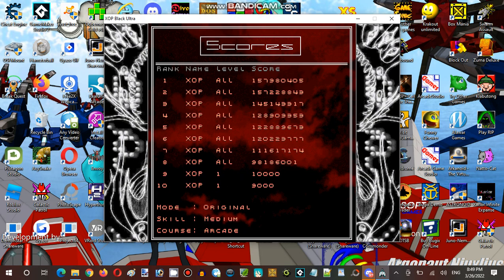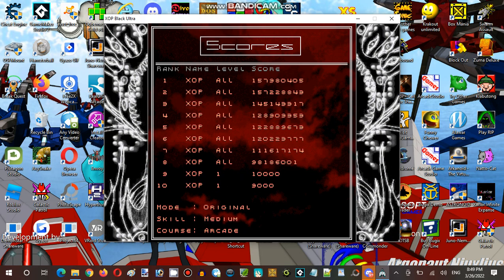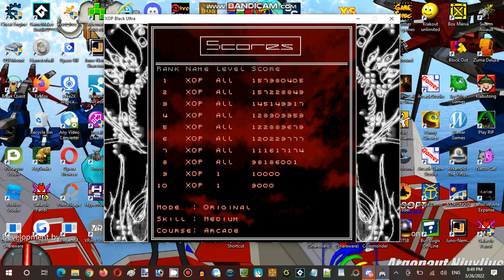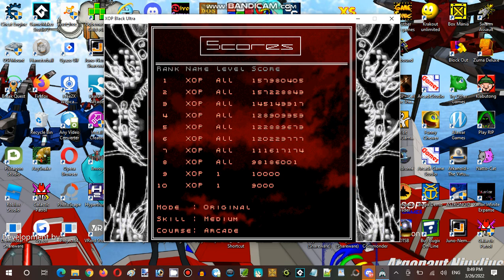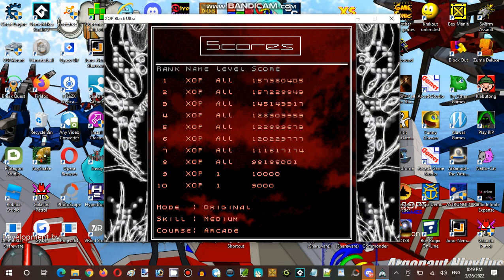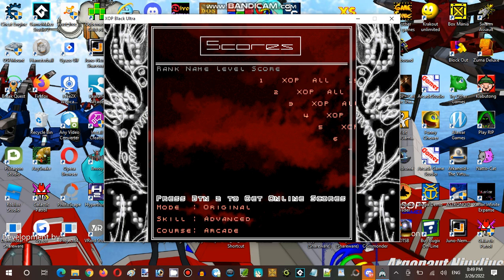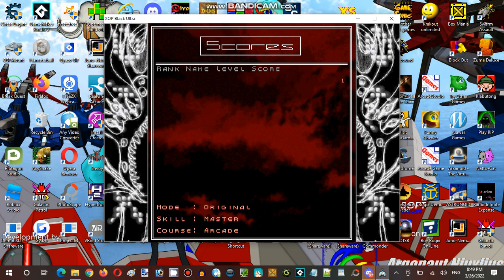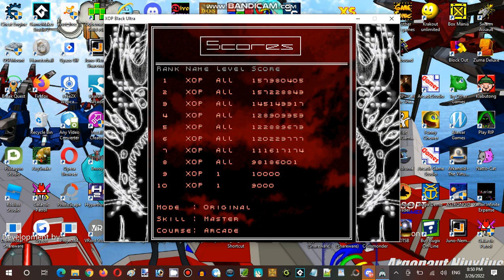Saturday Anime Night Time Streaming Hour at Terminal Internet Reality Establishment 02 Part 08